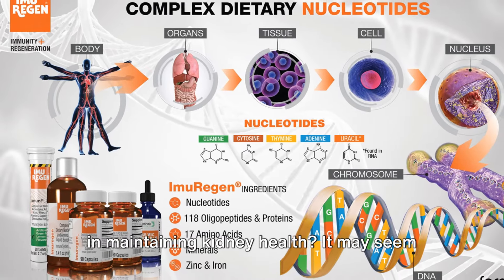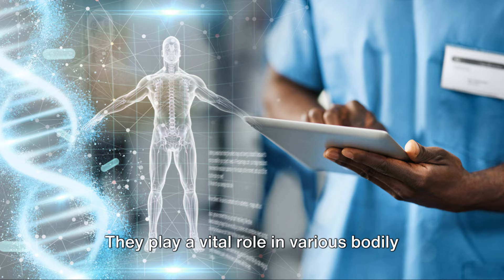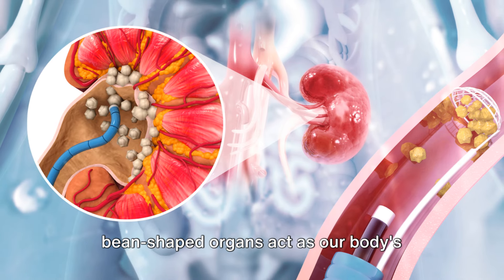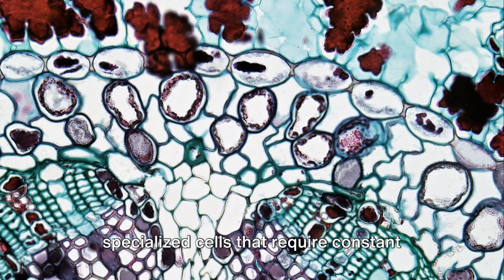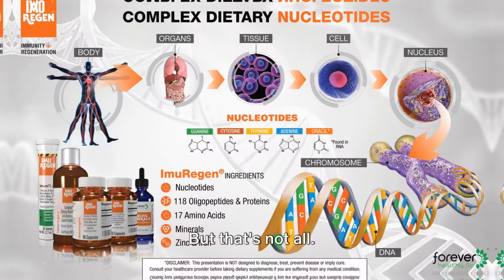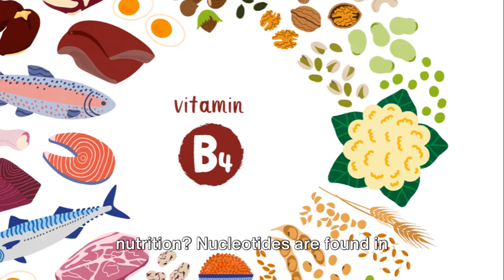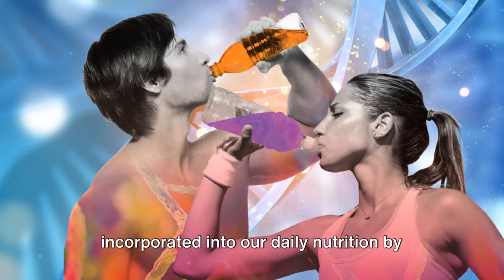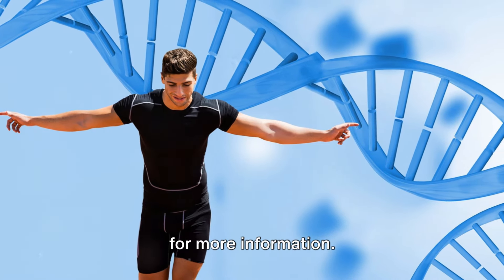The Role of the Forgotten Nutrition (Nucleotides) in Kidney Health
Uncover the hidden power of nucleotides in promoting kidney health! Explore how nucleotides play a crucial role in supporting optimal kidney function and learn how to incorporate them into your diet for better kidney health. This informative video will give valuable insights, practical tips, and the latest research. Don’t miss this opportunity to enhance your knowledge and improve your kidney health. Watch and take a step towards your healthier kidney!